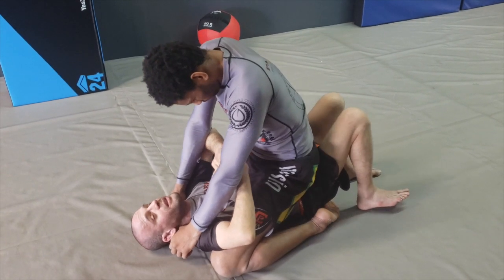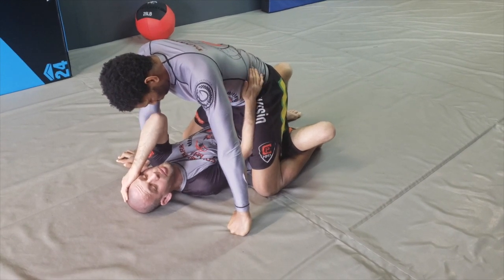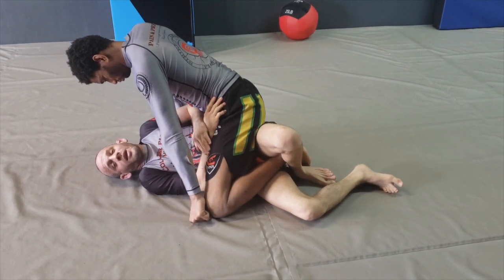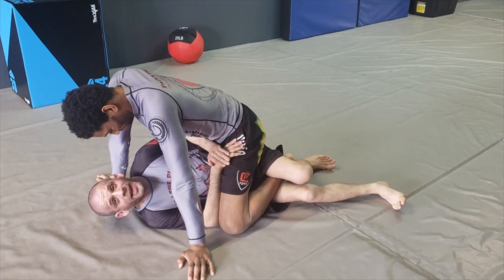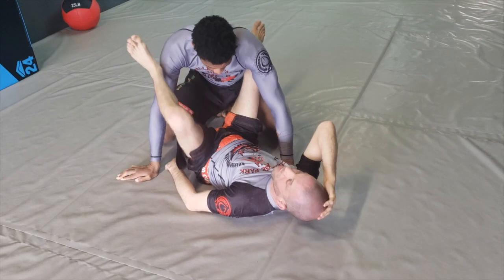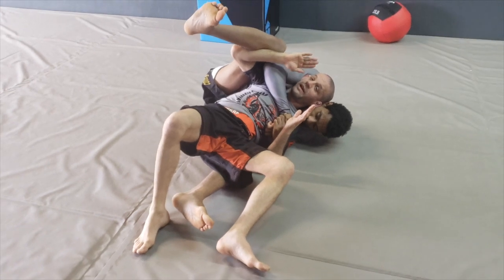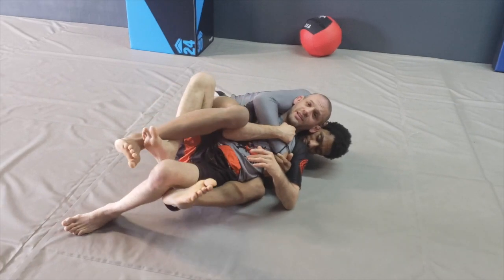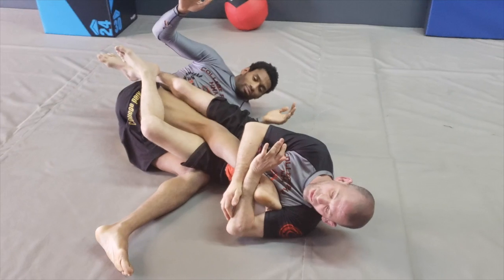Mount & Back Mount Positions